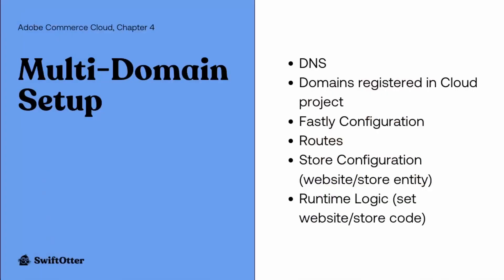teaser: 4.3.3: Multi-Domain Setup for Adobe Commerce Cloud Certification (AD0-E716, AD0-E717)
The Cloud series of videos came to YouTube first. It has since been moved into its own course. You can learn more about this course on our